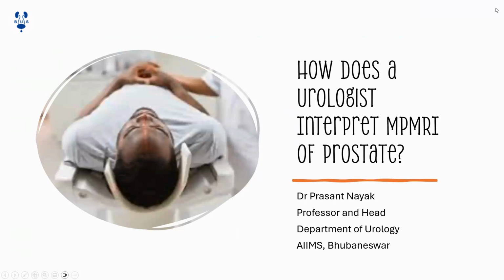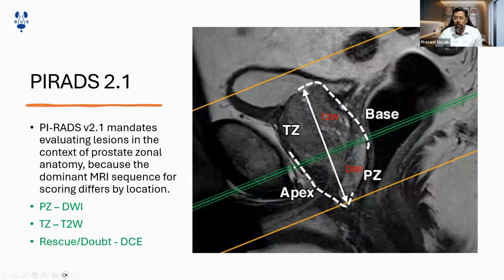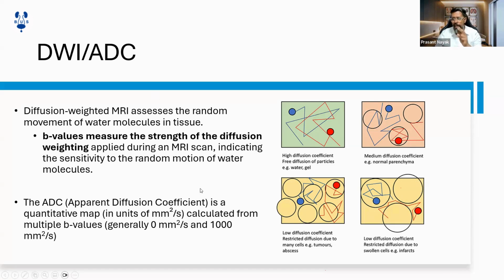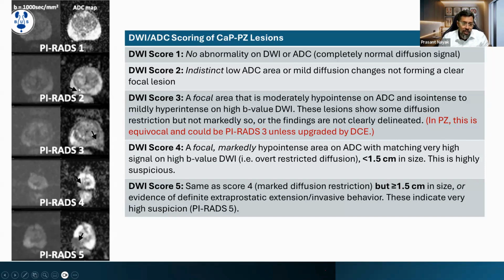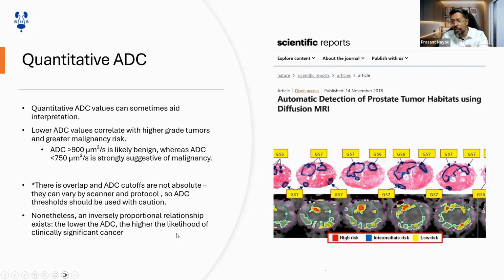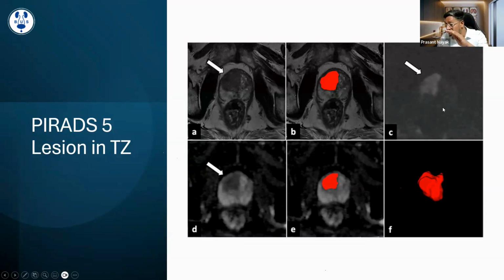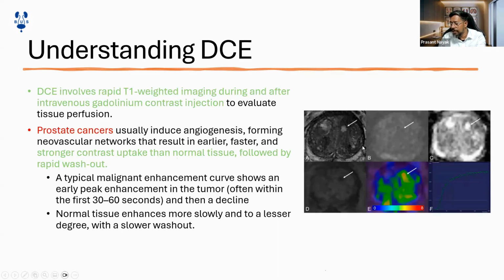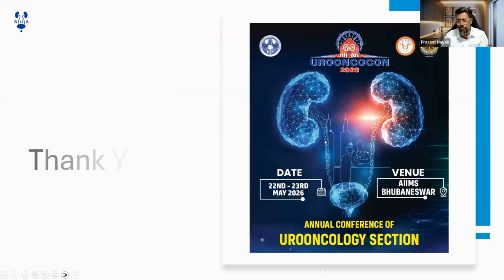How Does a Urologist Interpret mpMRI of Prostate? | UroConnect | Series 1, Class 1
Welcome to UroConnect, an educational initiative by the Bengal Urological Society.

In Series 1, Class 1, Dr. Prasant Nayak discusses “How does a Urologist Interpret mpMRI of Prostate?”

This session focuses on understanding the interpretation of multiparametric MRI (mpMRI) of the prostate from a urologist’s perspective, with emphasis on clinically relevant imaging concepts.

Speaker: Dr. Prasant Nayak
Series: 1
Class: 1
Platform: Zoom
Date: 13 January 2026